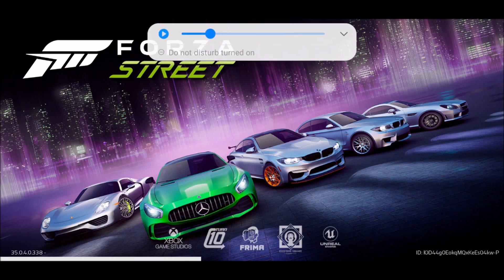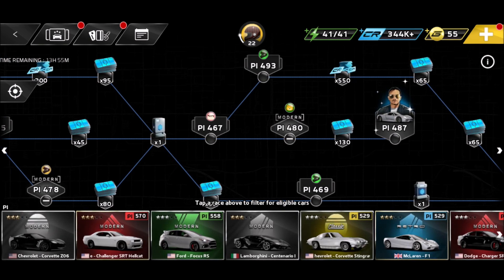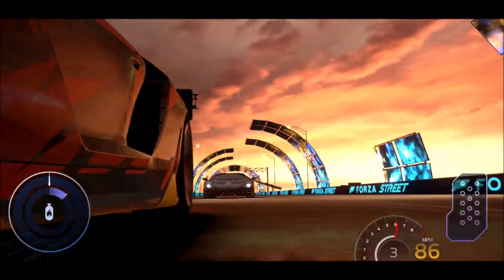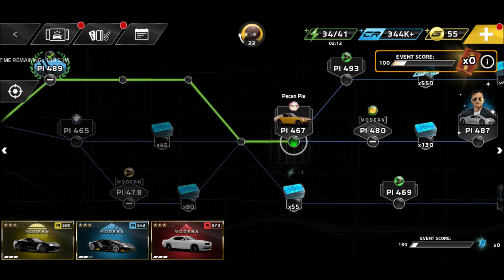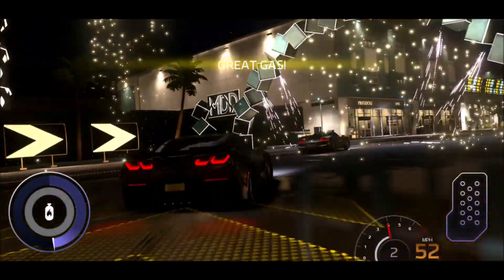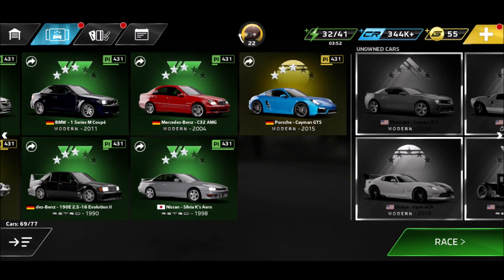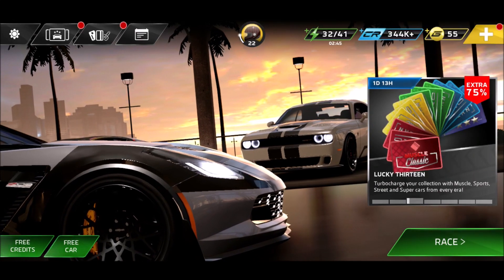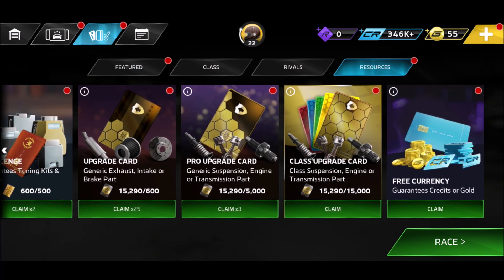NEW GERMAN UPDATE | Forza Street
Who is excited for the upcoming German Showdown event?